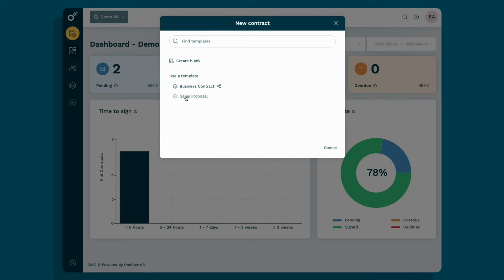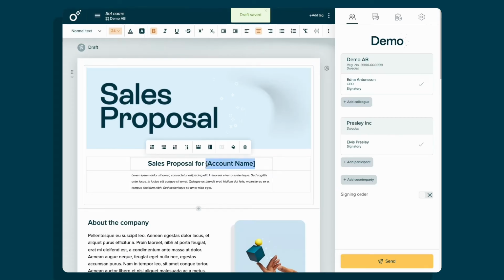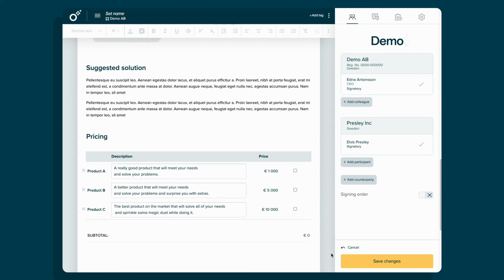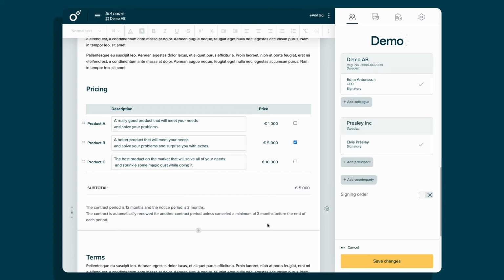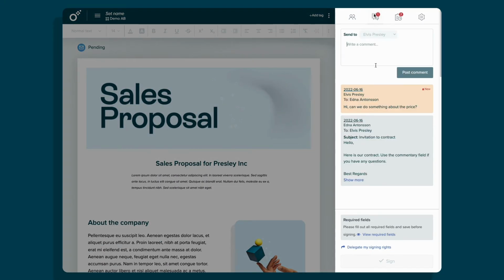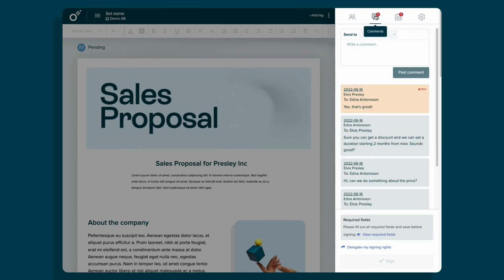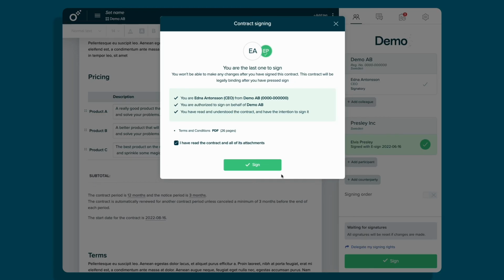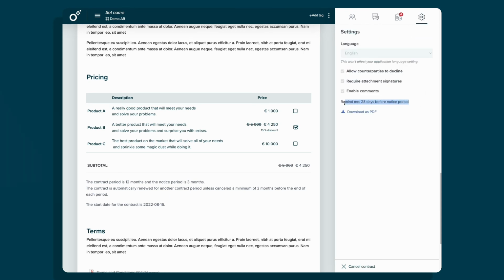How to close a sales deal faster | Oneflow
How to close a sales deal faster with Oneflow.
Negotiations in sales processes are dynamic, so don't let static agreements stop you. With Oneflows truly digital contract you can easily create a sales proposal that suits both parties. All for a simpler, more effective, and faster sales flow.

TIMESTAMP:
00:00 Intro
00:19 How to create, send and sign a sales proposal
00:27 Add your counterparty
00:37 Interactive fields
00:45 Add products
00:48 Duration time
01:10 Communication/negotiation inside Oneflow
01:29 Close the deal

"Use Oneflow's template to get you started or choose one of your activated templates when you create a new contract."

"You can fill in the field for the counterparty or you can let them fill in the information themselves."

"Now we have a signed contract."

"Thanks to the duration section you will now receive reminders regarding the contract period both in the app and email. "